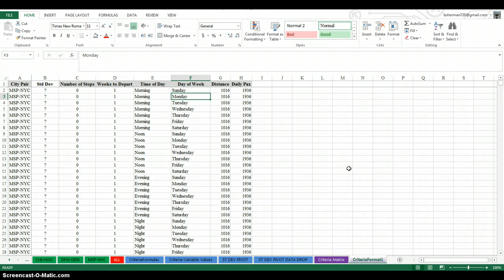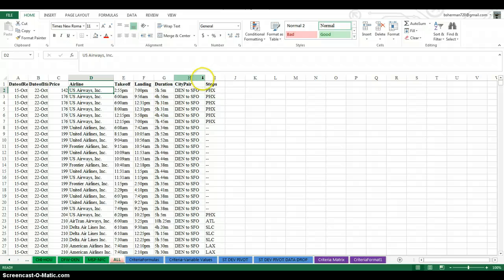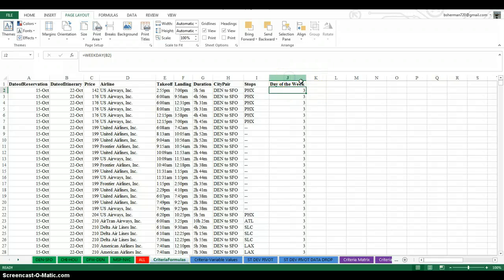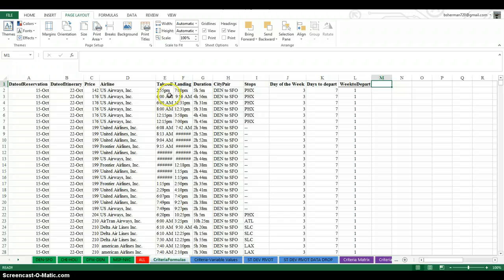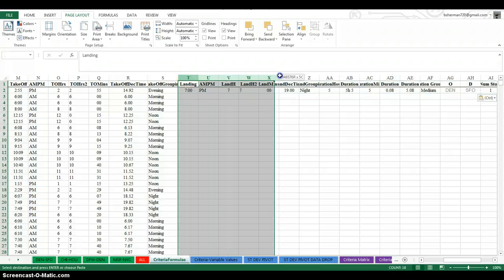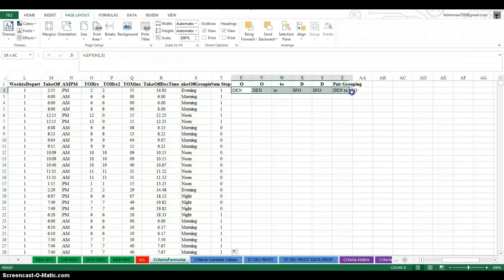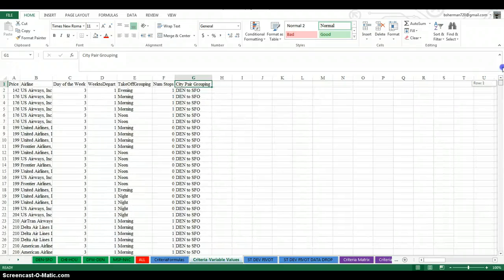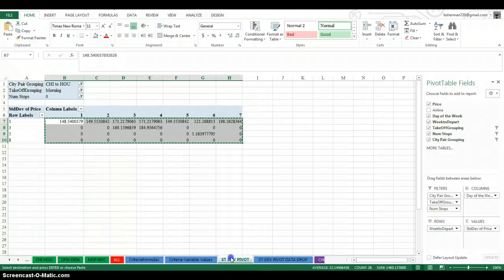BA 609 Airline Pricing Project Step 2